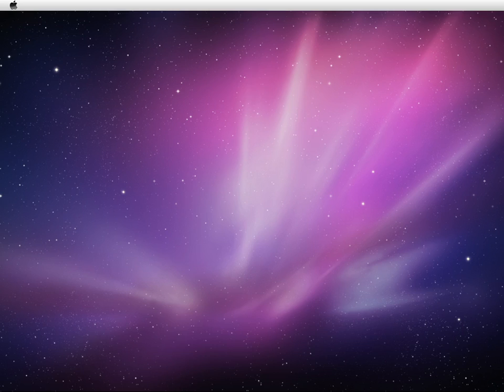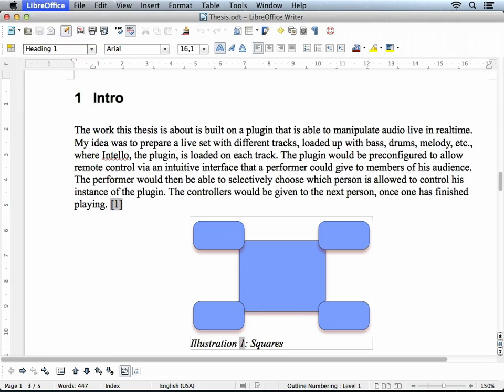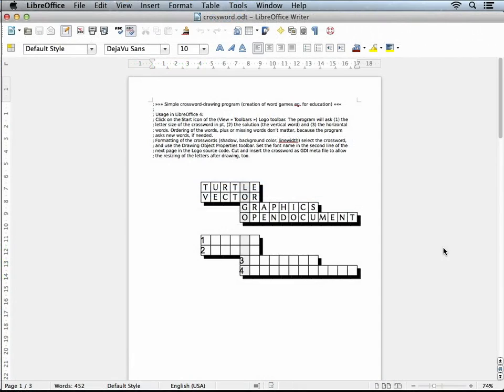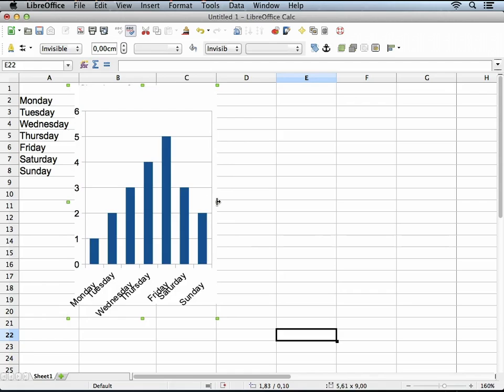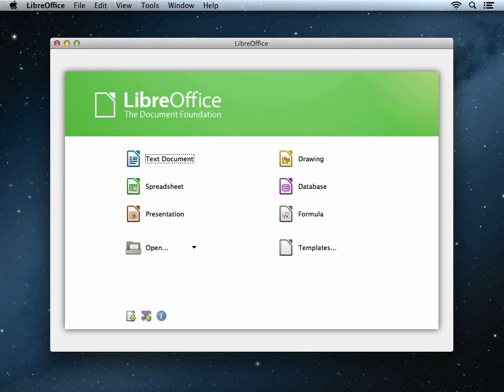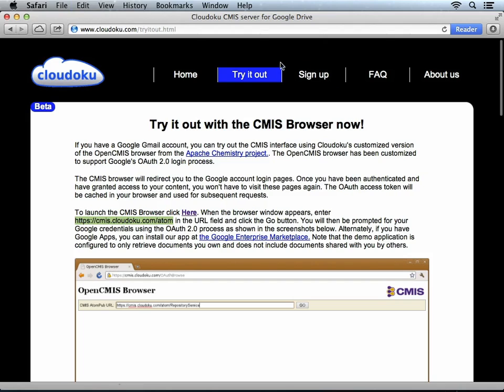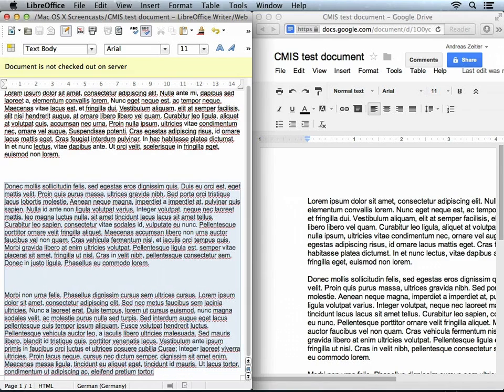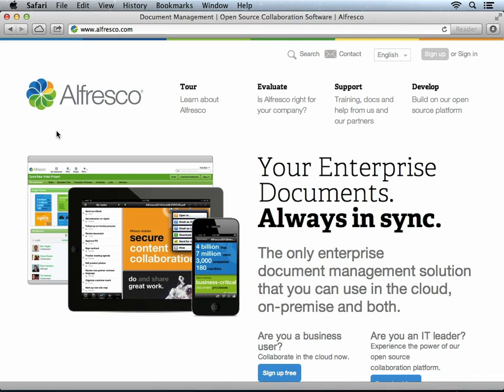This is New in LibreOffice 4.0 - EN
The new LibreOffice 4.0 has just been released with some new features. In this screencast we're going to show you the most important ones and how they are used so you can use the new LibreOffice more efficiently.
Changes in Write, Calc, and the new CMIS integration make LibreOffice not only more powerful, but the app is now also more attractive as business office alternative.